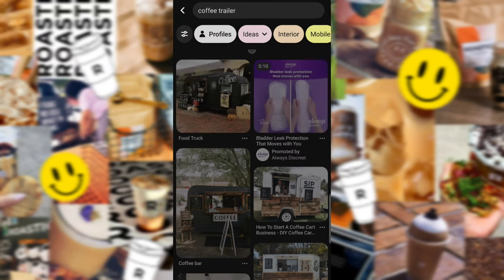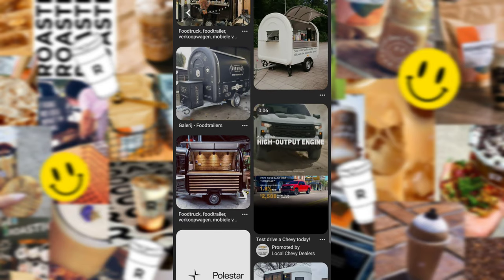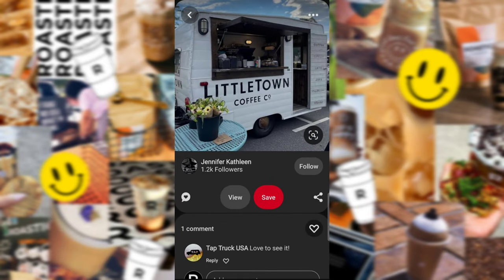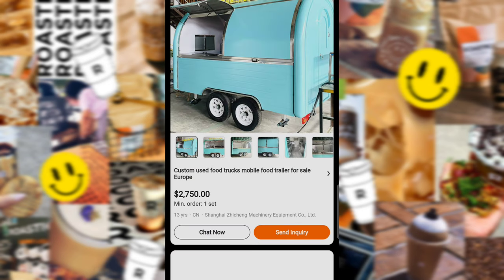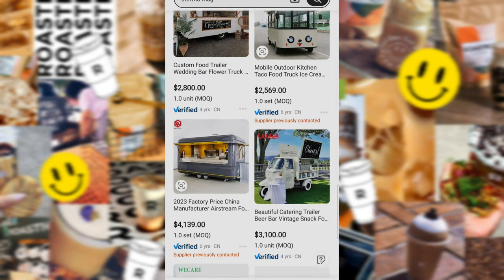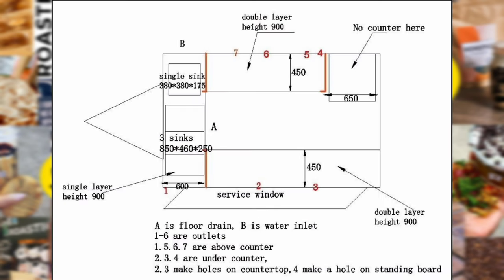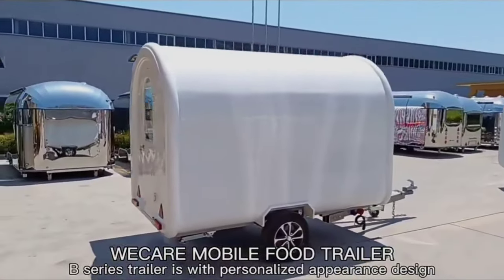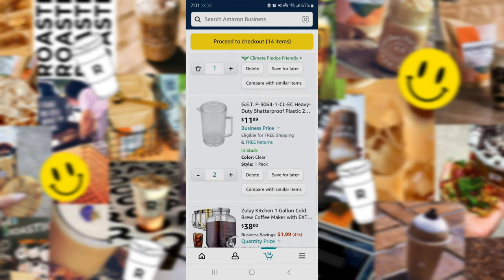Purchasing A Coffee Trailer! 😎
Hey y'all!  In this video, I'll take you on a quick journey through my experience of purchasing a coffee trailer from Alibaba, the leading online B2B marketplace.

I'll share some insights and tips on how to navigate the process smoothly and efficiently, from finding the right supplier to finalizing the order.

I'll also give you a sneak peek into the customization and production process, as well as the logistics of shipping and delivery.

And, of course, I'll give you a glimpse of the coffee trailer layout, which I'm super excited about! I'll talk about the features, the design, and the equipment that I'm currently considering, and share some of my plans and visions for my coffee business.

So, if you're interested in purchasing a coffee trailer from Alibaba, or if you're simply curious about the process, this video is for you! Let's brew some success together!

Instagram.com/roasticcoffeeco

New chat

Make The title catchy for Youtube: Intro to purchasing a coffee trailer from alibaba.

ChatGPT

"Unleashing the Perks of Buying a Coffee Trailer on Alibaba - Your Ultimate Introductory Guide!"

4 / 4

Please write me a youtube video description on purchasing a coffee trailer on alibaba

ChatGPT

Sure, here's a possible YouTube video description on purchasing a coffee trailer from Alibaba:

Are you looking to start your own coffee business or expand your existing one? Have you considered purchasing a coffee trailer from Alibaba, the world's largest online B2B marketplace? If so, you've come to the right place!

In this video, we'll give you a comprehensive guide on purchasing a coffee trailer on Alibaba, covering all the essential aspects you need to know to make an informed decision. We'll start by introducing you to Alibaba and why it's a great place to buy coffee trailers from, followed by tips on how to search for and evaluate potential suppliers.

We'll also discuss the importance of understanding the specifications and features of the coffee trailer, such as size, layout, equipment, and materials. We'll show you how to communicate effectively with the supplier, negotiate the price, and make payment securely.

But that's not all! We'll also share some practical advice on shipping, logistics, and customs clearance, to ensure that your coffee trailer arrives safely and smoothly. We'll wrap up the video by summarizing the key takeaways and answering some frequently asked questions.

By the end of this video, you'll have a solid understanding of how to purchase a coffee trailer on Alibaba, and you'll be one step closer to realizing your dream of running a successful coffee business. So, grab a cup of coffee, sit back, and let's get started!

Please revise this for youtube: in this video, I'll doing a quick run through of purchasing a coffee trailer from alibaba. So far, the process has been pretty simple and I can't wait to get my trailer. More videos to follow.

ChatGPT

Sure, here's a possible revision of the YouTube video description:

In this video, I'll take you on a quick journey through my experience of purchasing a coffee trailer from Alibaba, the leading online B2B marketplace.

I'll share some insights and tips on how to navigate the process smoothly and efficiently, from finding the right supplier to finalizing the order. You'll see how I evaluated different options based on my budget, design preferences, and equipment requirements, and how I communicated with the supplier to ensure that my expectations were met.

I'll also give you a sneak peek into the customization and production process, as well as the logistics of shipping and delivery. I'll show you some of the challenges I faced and how I overcame them, and share some of the resources and tools that helped me along the way.

And, of course, I'll give you a glimpse of my new coffee trailer, which I'm super excited about! I'll talk about the features, the design, and the equipment that I chose, and share some of my plans and visions for my coffee business.